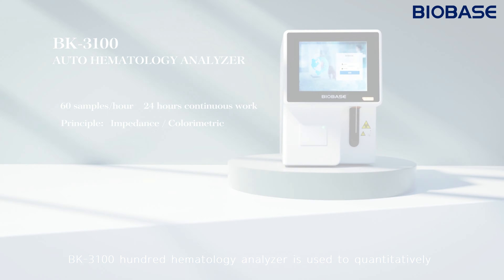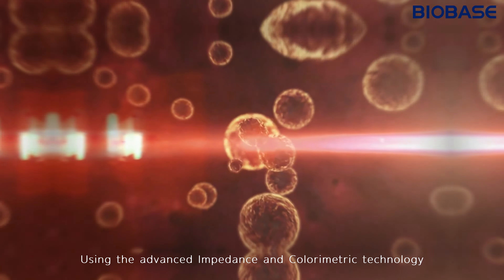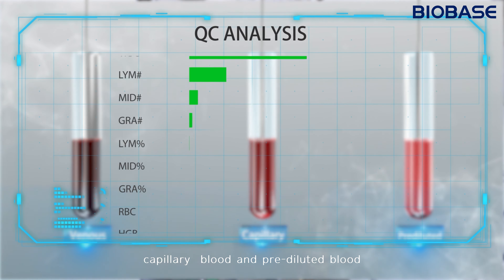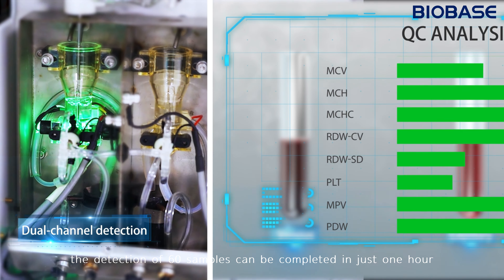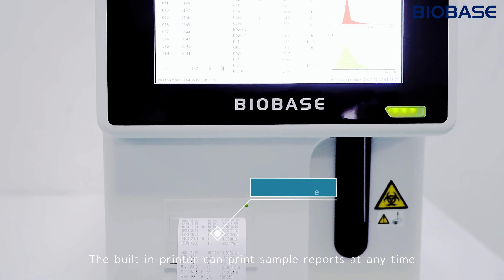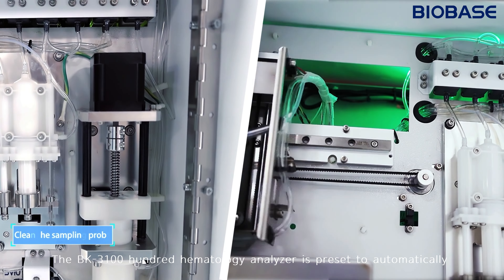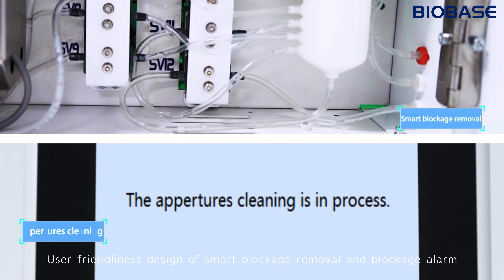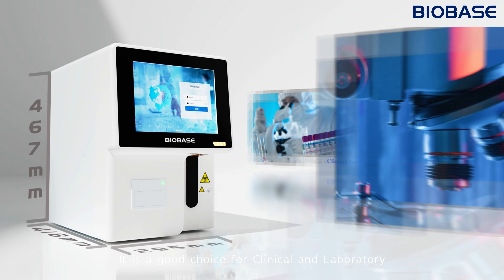New arrivals-Auto Hematology Analyzer BK-3100!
Auto Hematology Analyzer BK-3100 is the new generation of analytical instrument products independently developed by BIOBASE, which far exceeds similar products in terms of comprehensive strength.